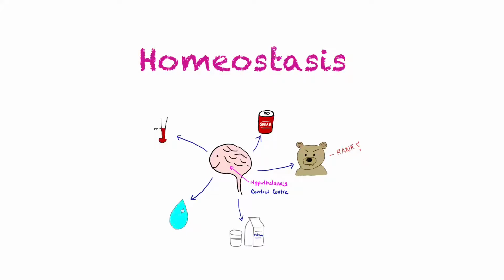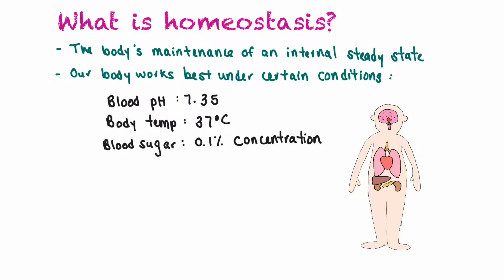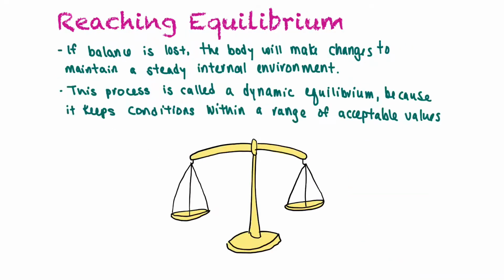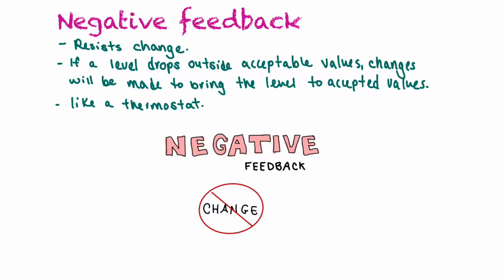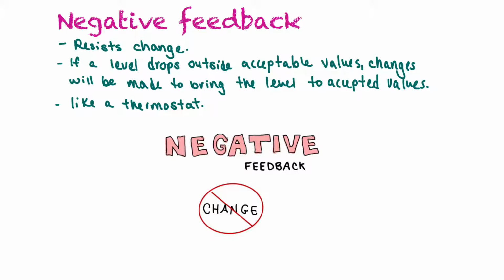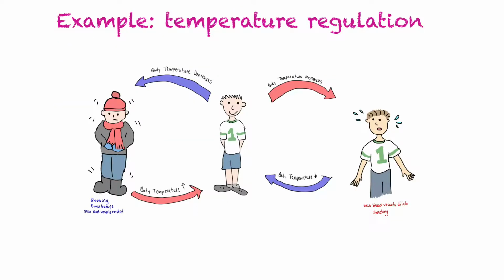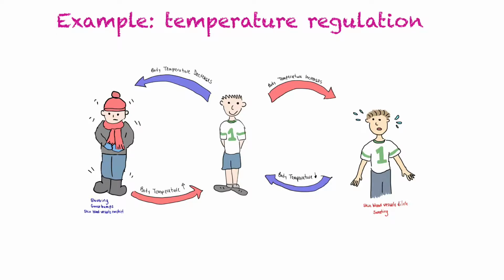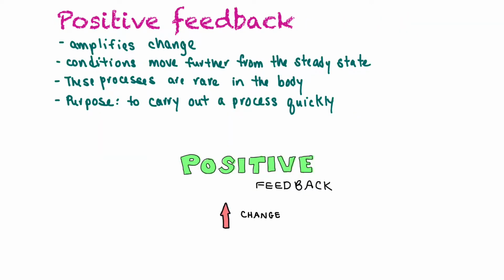Intro to Homeostasis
Positive and Negative feedback loops